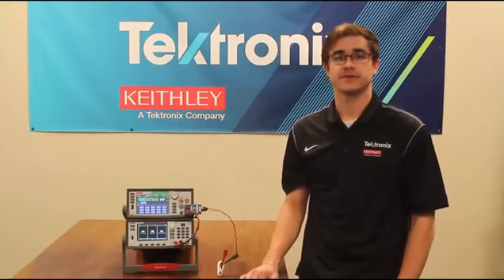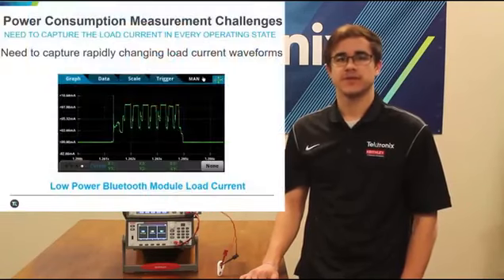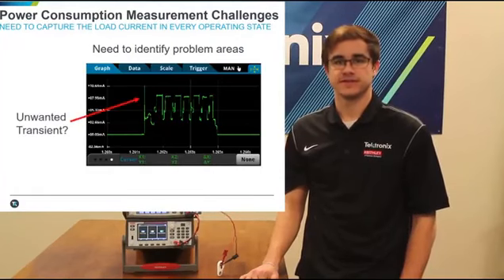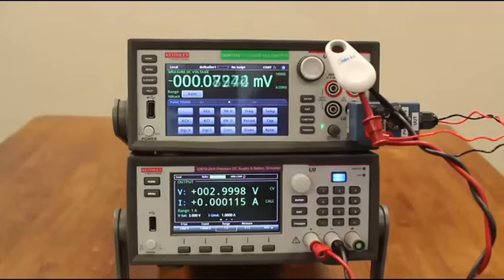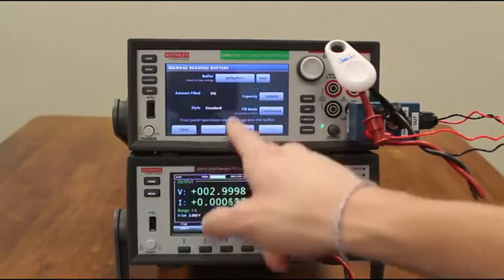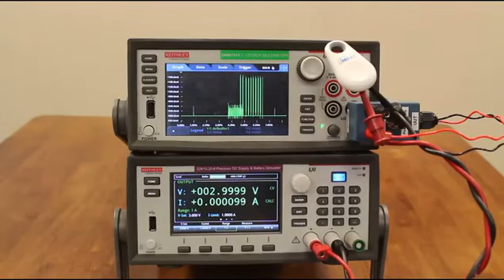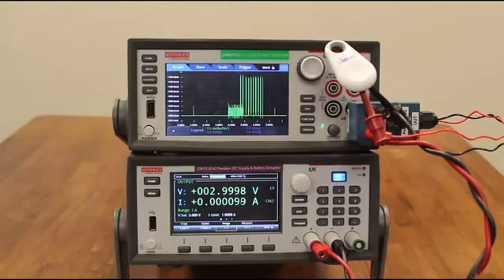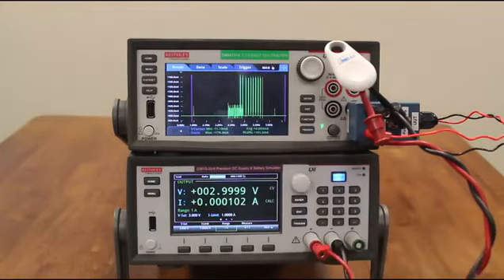Determining the Average Current of an IoT Device Tektronix